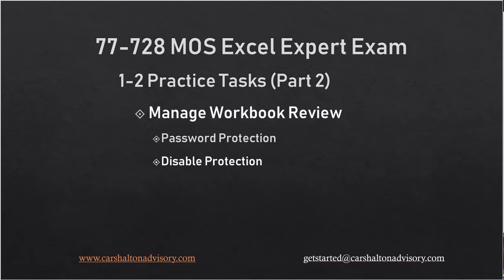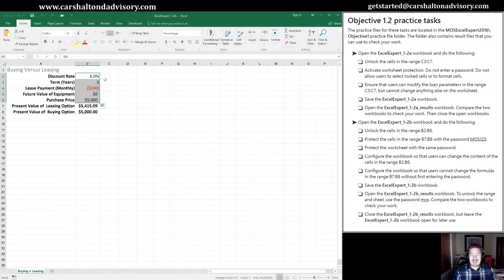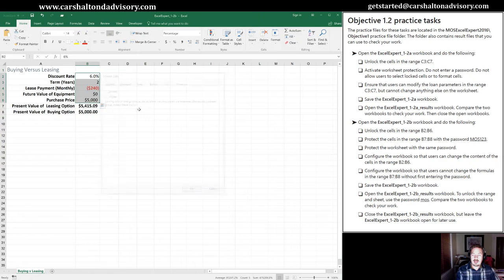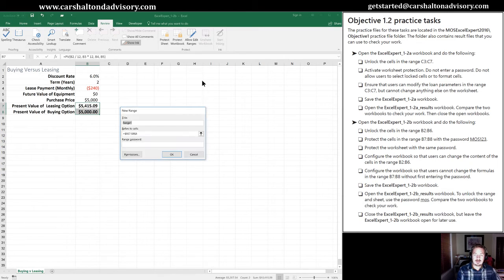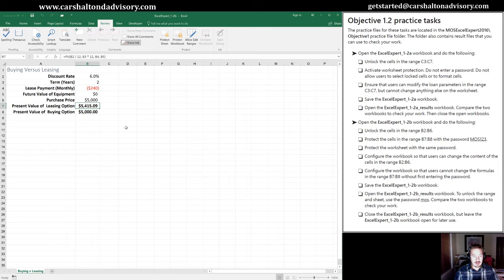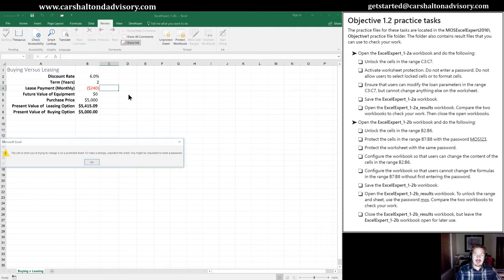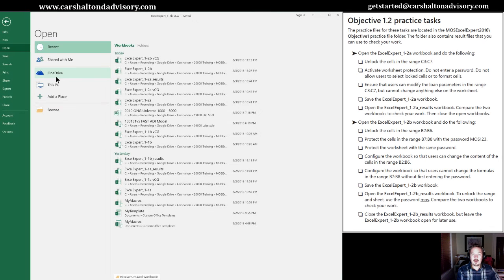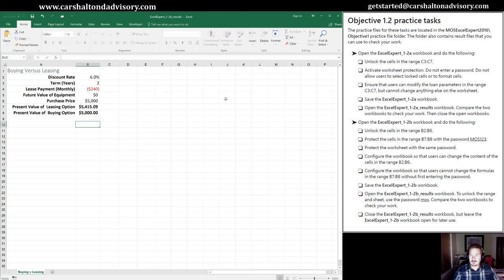Obj. 1-2 (2/5) Manage Workbook Review 77-728 MOS Excel 2016 Expert Tutorial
Objective 1-2 'Manage Workbook Review.'

This video covers the 2nd section of practice tasks:
 - Unlocking cells in a worksheet;
 - Password protecting a range on a worksheet;
 - Protecting a worksheet; and,
 - Using a password to access a protected range.